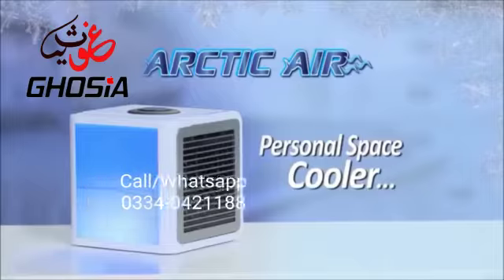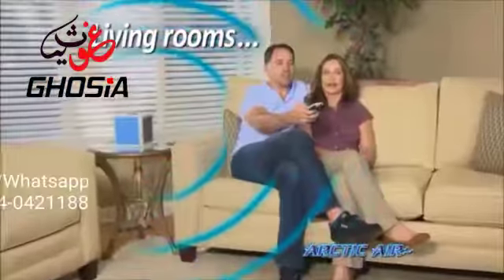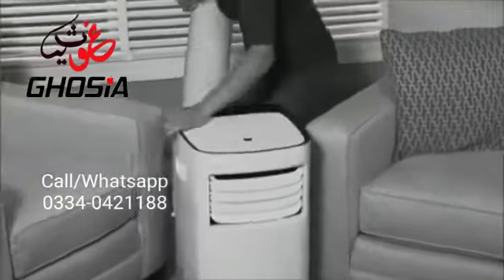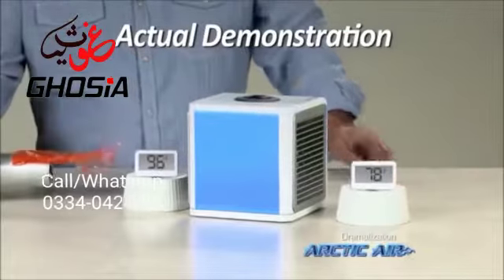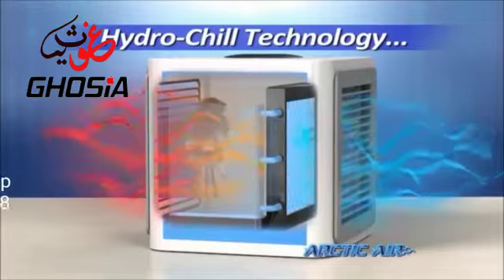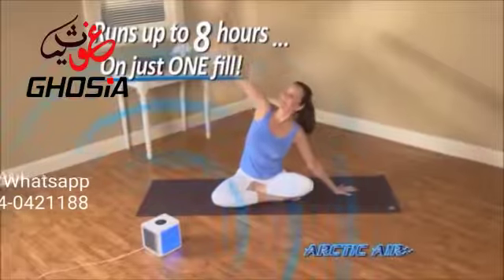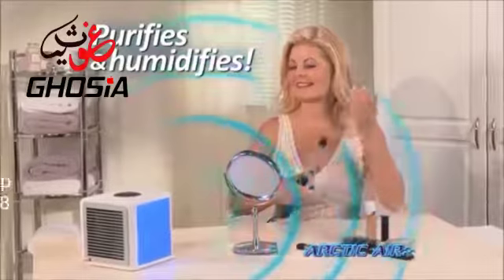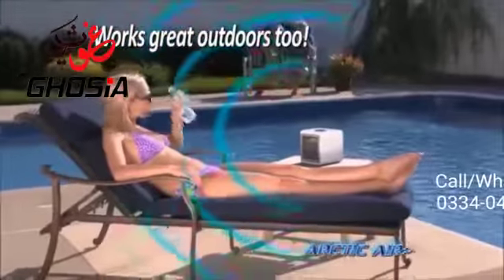Mini Electric Portable Air Cooler KN 395